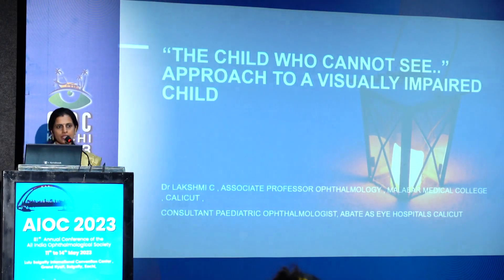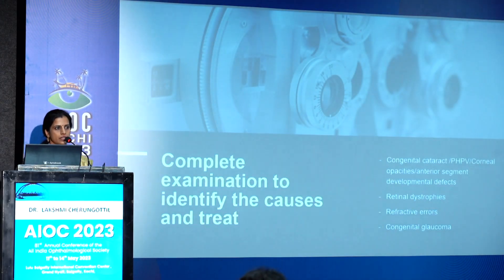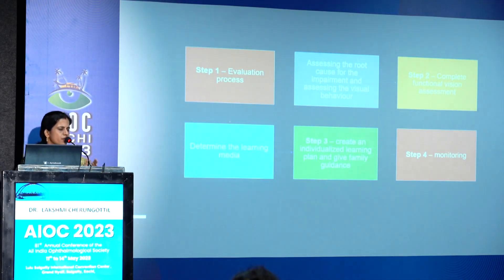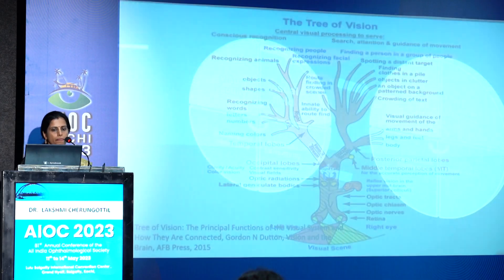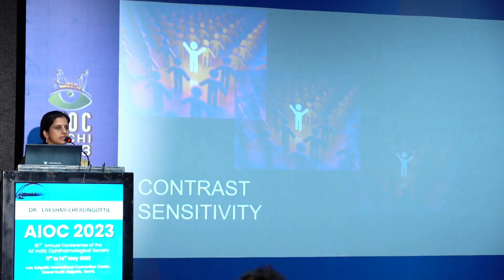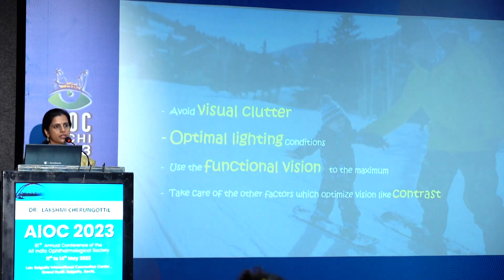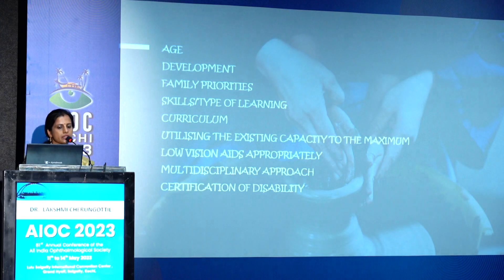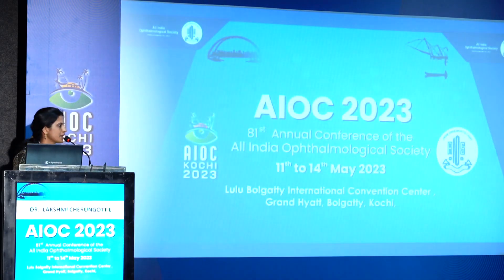AIOC2023 GP109 topic Dr Lakshmi Cherungottil The child who cannot see approach towards a visua